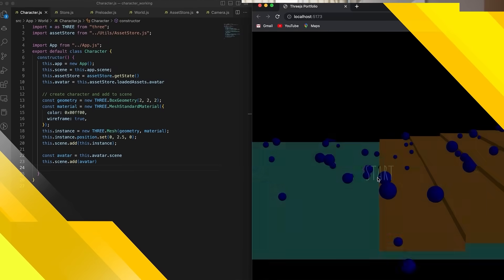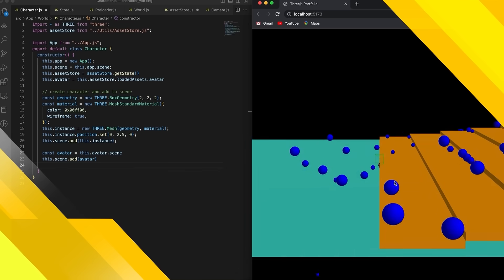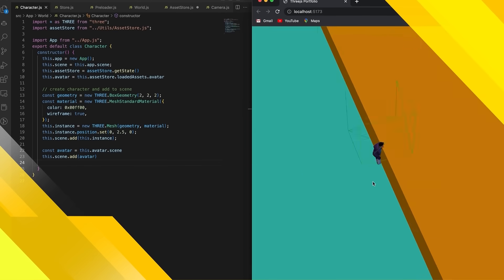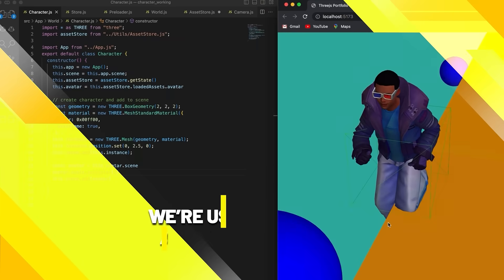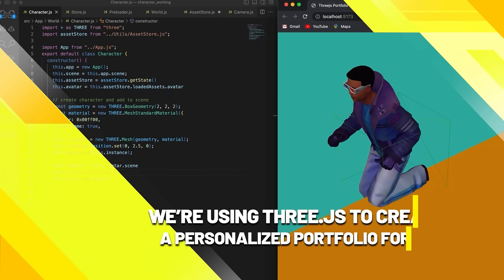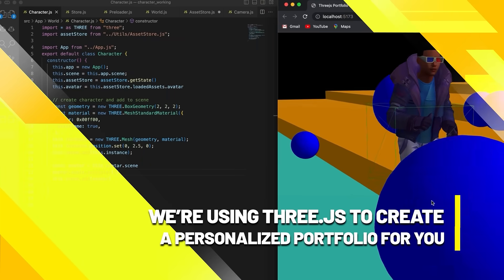Learn Three.js. Build a 3D Interactive Portfolio Website. Get Hired | Zero to Mastery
Learn Three.js from scratch by building your own real-world 3D projects. Taught by an industry professional, this course covers everything from beginner to advanced topics. If you're a JavaScript developer who wants to create incredible interactive 3D experiences directly within a web browser, then this is the course for you.

We guarantee you that this is the most efficient and up-to-date course to learn Three.js.

Your instructor (Jesse) will help you go from an absolute beginner to learning Three.js and getting hired as a Web or Game Developer with a specialization in 3D designs.

Graduates of Zero To Mastery are now working at Google, Tesla, Amazon, Apple, IBM, JP Morgan, Facebook, Shopify + other top companies.

💥 Who is this Three.js course for?

◾ JavaScript Developers who want to take their skills to the next level by building immersive, interactive 3D browser experiences
◾ Anyone who wants to gain a complete and practical understanding of the Three.js JavaScript library
◾ You want a step-by-step guide to learn how to code using Three.js and get hired as a Three.js Developer
◾ Developers that want to dive into the world of 3D design
◾ Students who are frustrated with their current progress with all of the beginner Three.js tutorials out there that don't go beyond the basics and don't give you real-world practice or skills you need to actually get hired
◾ You want to learn Three.js from someone with real-world experience